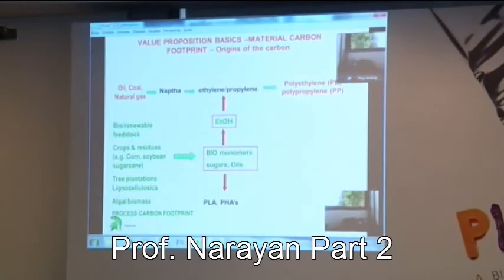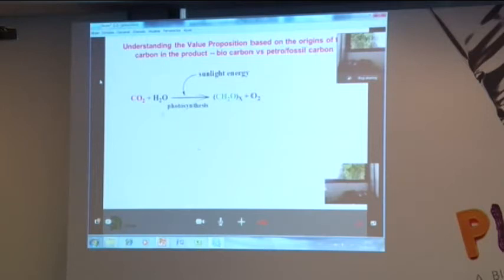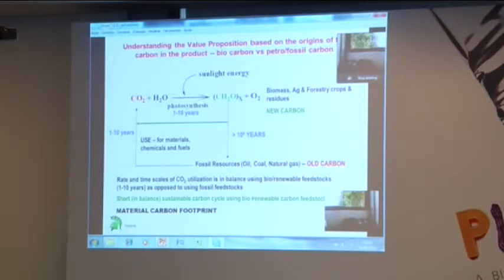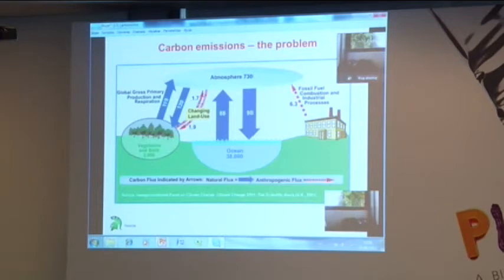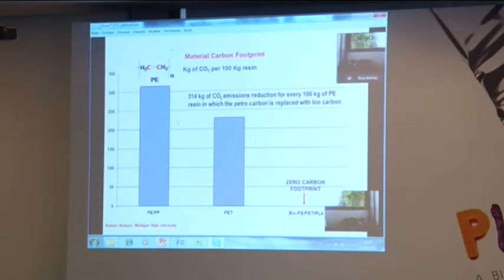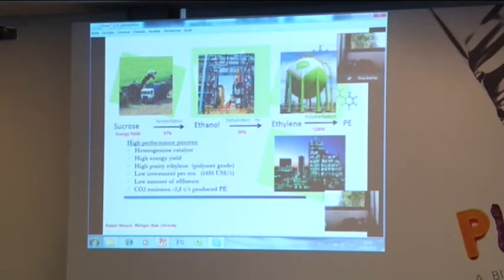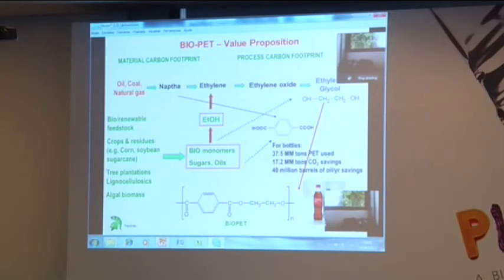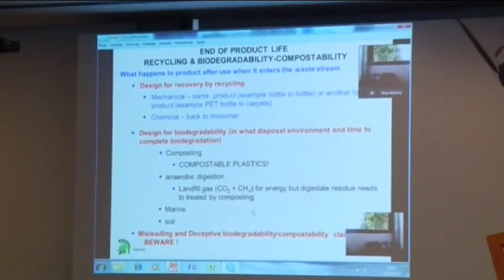Part 2 - Prof Ramani Narayan, Michigan State University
Part 2 of 2, Prof. Ramani Narayan, Professor of Chemical and Biochemical Engineering,